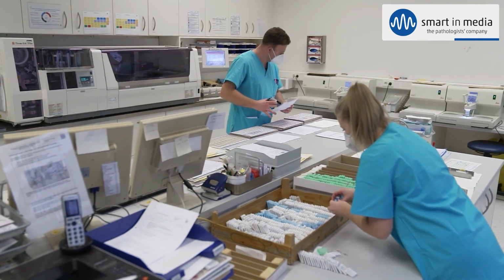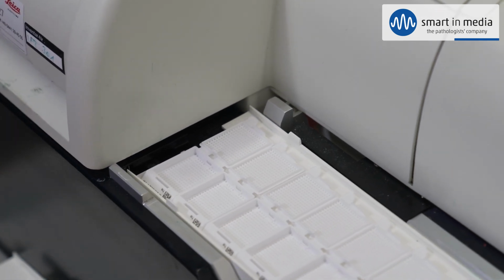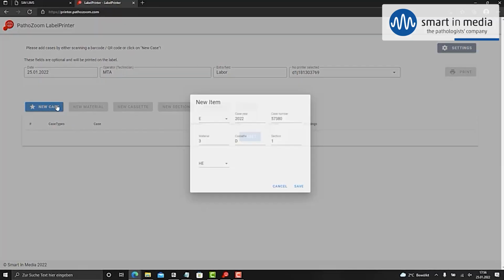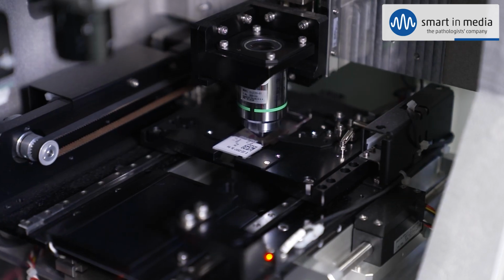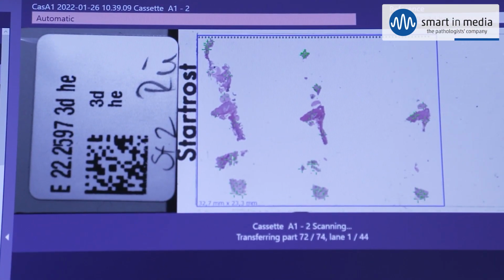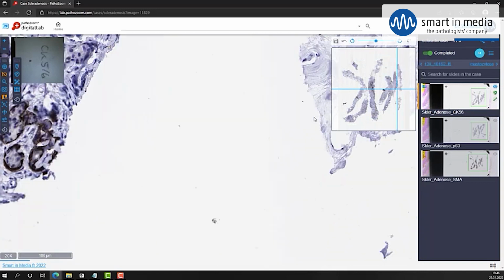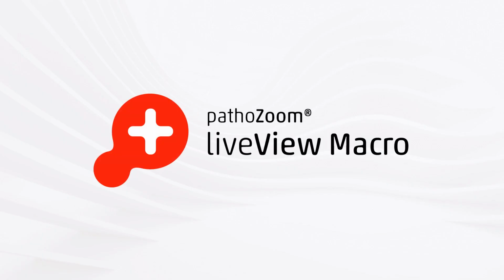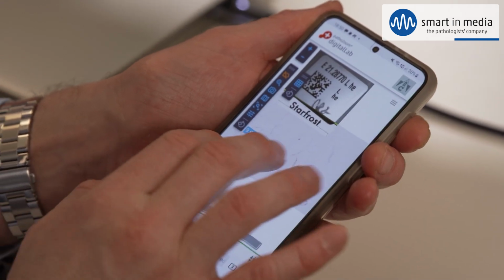Digital Pathology with Smart In Media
Smart In Media is the leading solution partner for Digital Pathology - the future of the entire field of pathology. Experience the benefits of Digital Pathology first hand and see, just how much faster and easier your day-to-day workflow can be once your laboratory is digitized.
Smart In Media helps you to start off small by digitizing your own microscope and we will be by your side every step of the way.